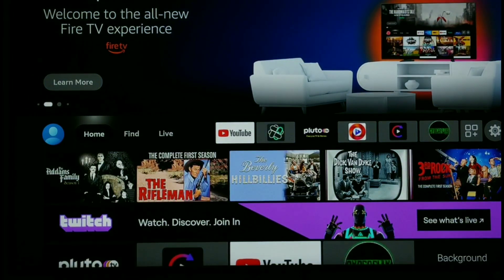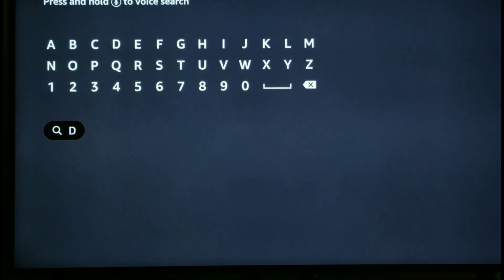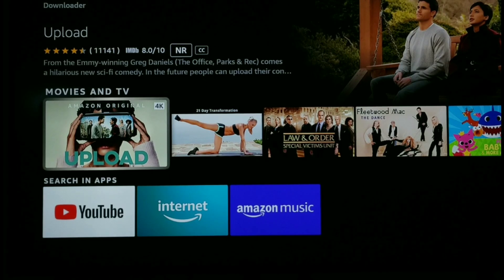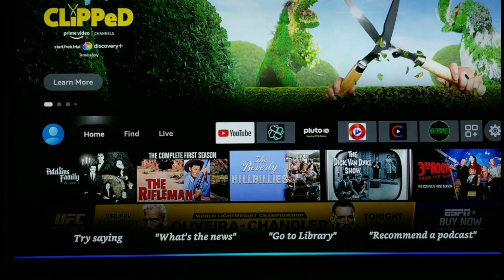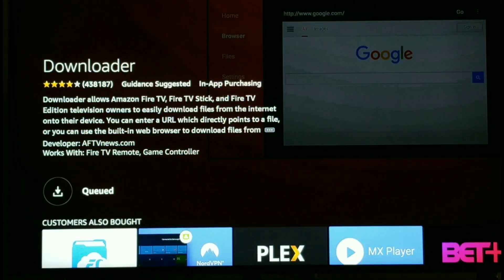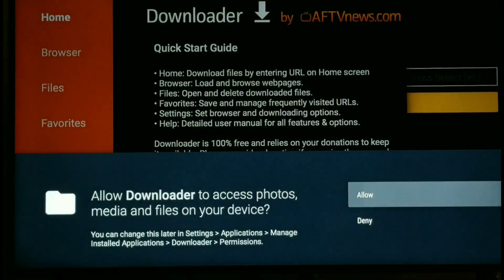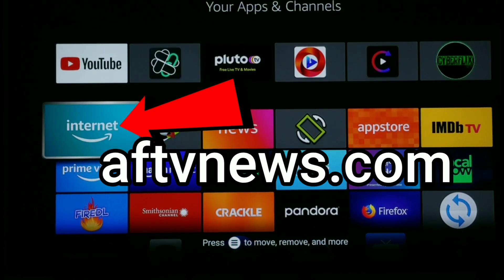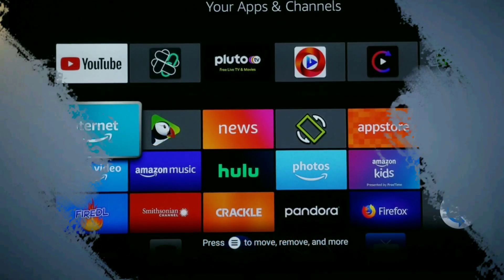DOWNLOADER APP IS GONE FROM AMAZON APP STORE? EASY FIX!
WHERE'S THE DOWNLOADER APP?
Quick video showing how to get Downloader on Firestick now that they removed part of the search function in the Amazon App Store.